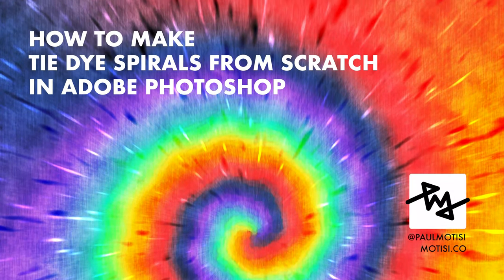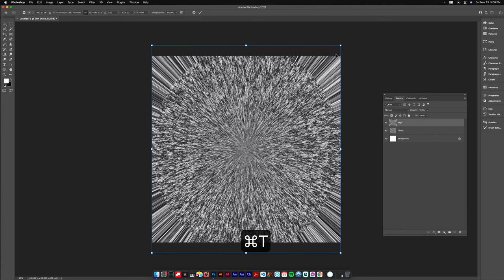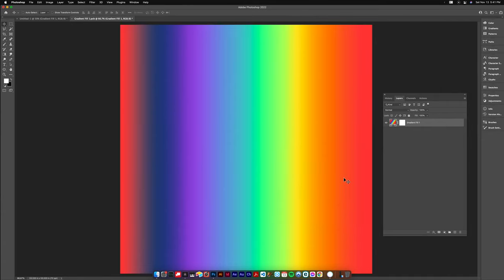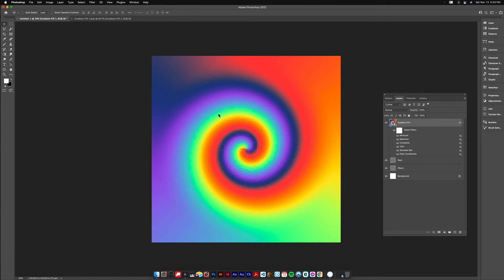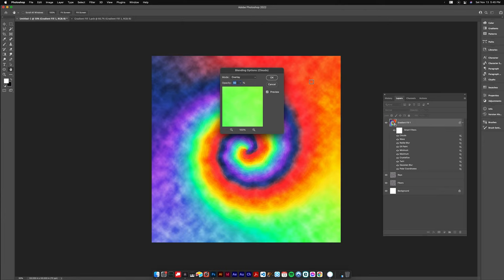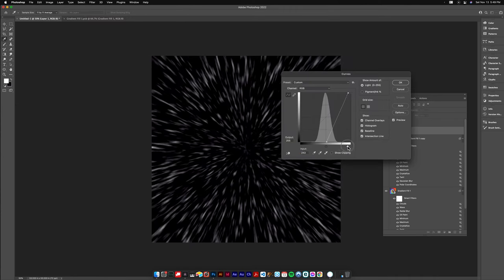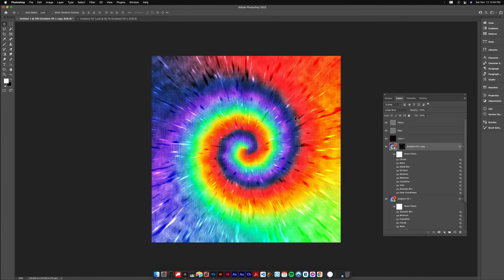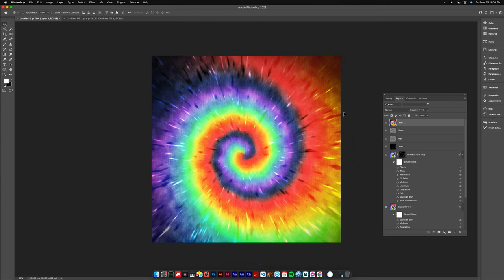How To Make Tie Dye From Scratch in Photoshop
This tutorial showcases a 100% organic method for making your own convincing (and customizable!) tie dye spirals in Adobe Photoshop.

Add to cart and checkout to access download. No card required!